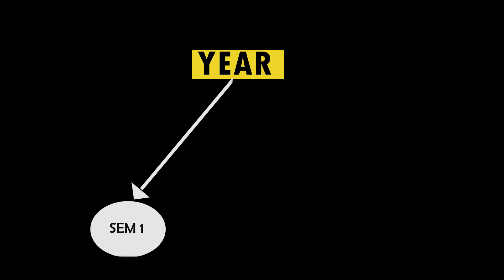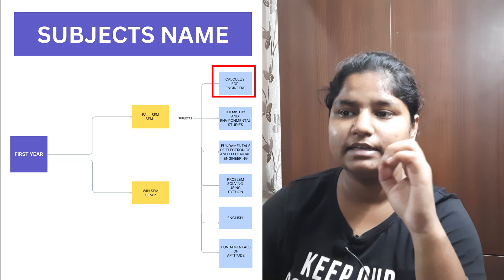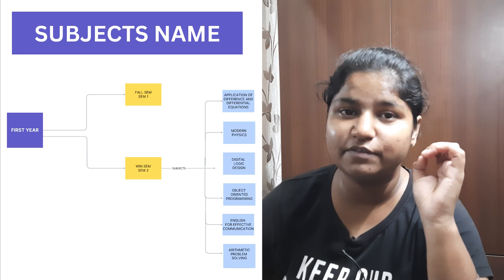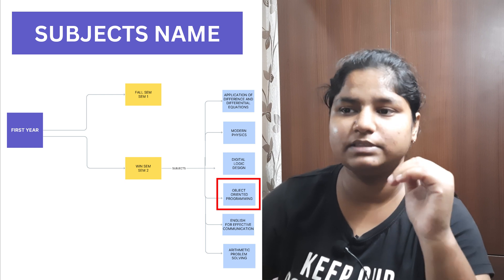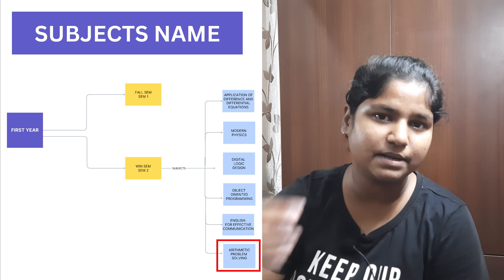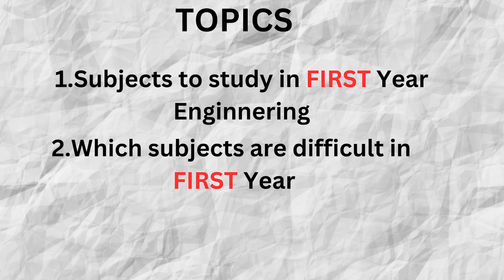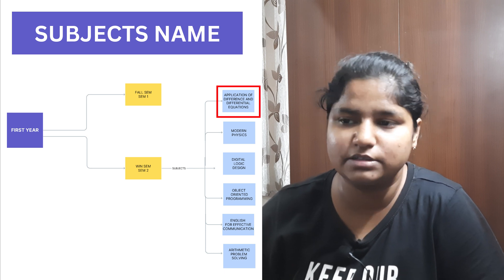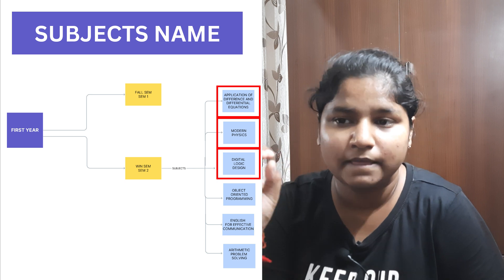Subjects to Study in FIRST Year Engineering ❗ ❗ | VIT AP | Freshers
Before coming to college you might have questions about subject that you need to study in your engineering Well this video aims at ansswering 3 questions :
1.Subjects that you need to study in first year
2.Which subjects are difficult in first year
3.Do you really need to buy books??
Timeline :
0:00 - Intro
0:36 - Subjects for SEM 1
1:42 - Subjects for SEM 2
3:54 - Subjects which are difficult
5:18 - Do you need to buy books?
Whatever topic is there in particular subject just write that on youtube and you will get some and you can select one which is good as well as the teacher is explaining well.
These playlists are just for some topics you have to filter it out accordingly and I hope this is helpful .
Playlist for the subjects are attached below:
These are the subjects for first sem and other subjects are easy like chemistry , english and all which you can find out because these subjects are vast and it is not limited to 1 playlist or 1 video
Recommended Gears :
Digitek ring light
Rgb lights
Laptop : Dell Inspiron 15 5000